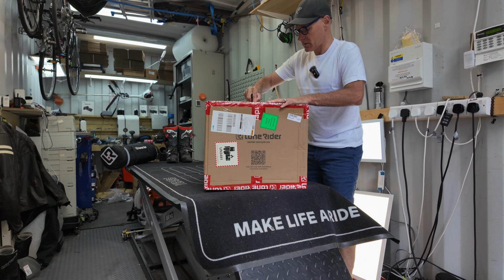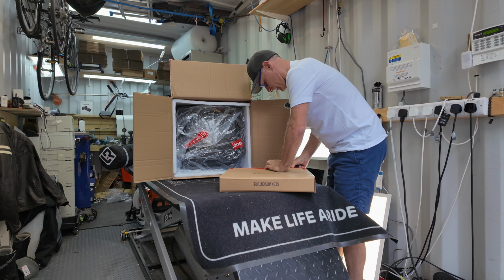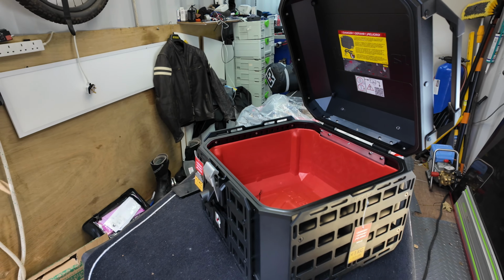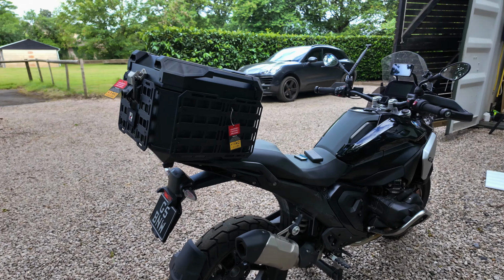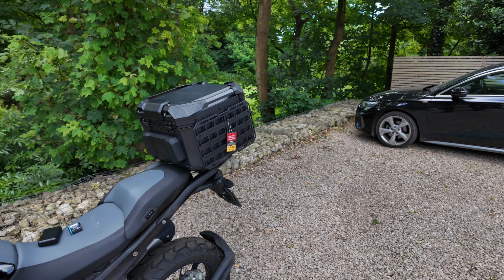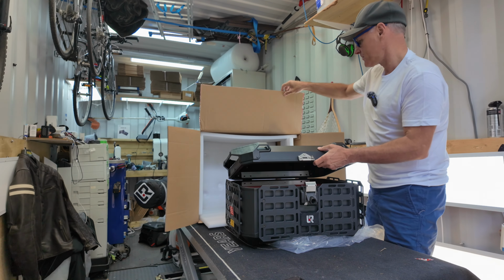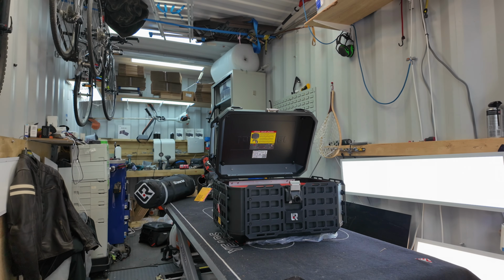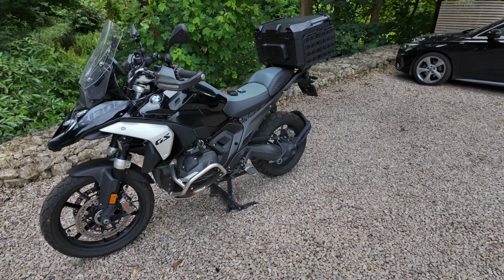NEW LONE RIDER MOTO CASES HAVE ARIVED take a look how they look on the BMW R 1300 GS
Lonerider had delivered the two motor cases the large and the small they are simply unbelievably well built the looks the design the feel and how good, they make the new bmw gs 1300 look believe it or not they improve its looks take a look.